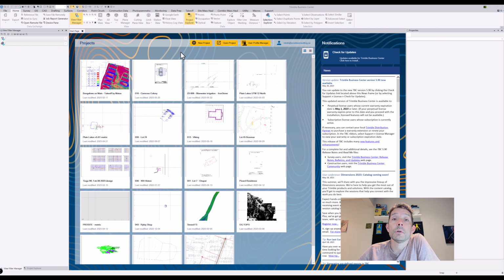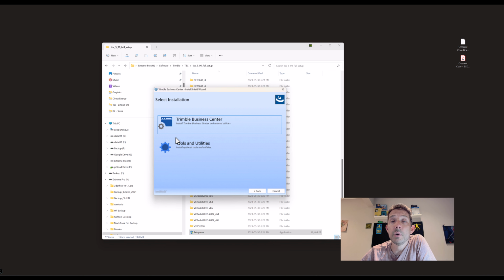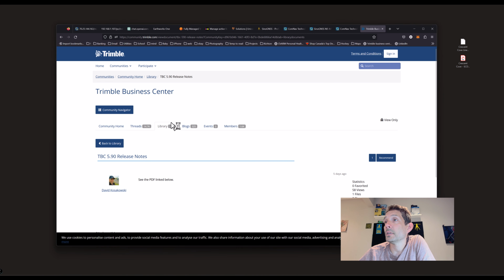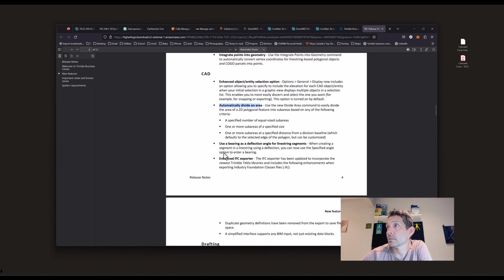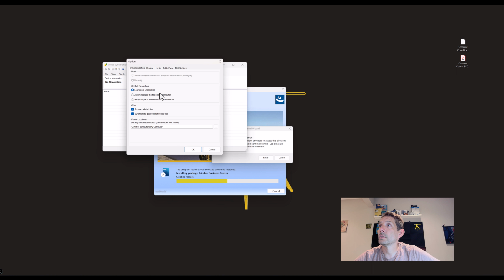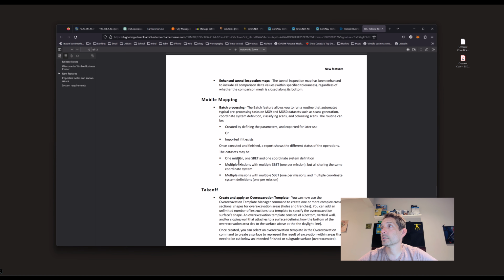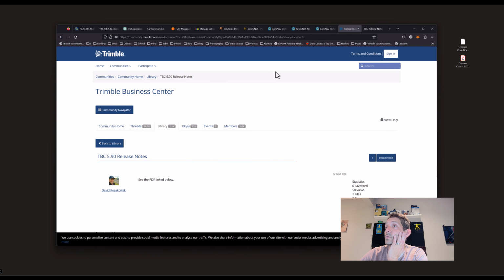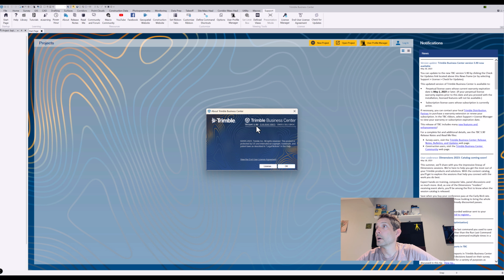Trimble Business Center v5.9: Step-by-Step Installation Guide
Welcome to our comprehensive tutorial video on installing Trimble Business Center v5.9! In this step-by-step guide, we'll walk you through the entire installation process, ensuring you have all the tools and knowledge you need to enhance your business's efficiency and precision.

Trimble Business Center v5.9 is a powerful software solution designed to streamline your workflow and optimize your data processing capabilities. Whether you're a surveyor, engineer, or construction professional, mastering this latest version will enable you to harness its full potential.

In this tutorial, we'll cover everything from system requirements and software compatibility to downloading the installation files. We'll guide you through each installation step, explaining key settings and options along the way, ensuring a smooth and error-free installation process.

Whether you're a beginner or a seasoned user, this tutorial video caters to all skill levels. We'll provide useful tips and insights, sharing best practices to help you maximize your productivity and get the most out of Trimble Business Center v5.9.